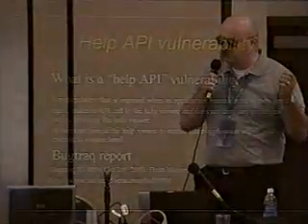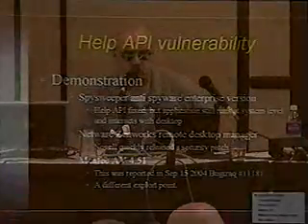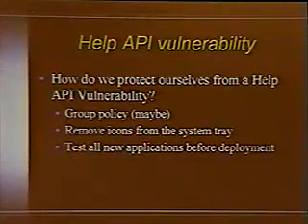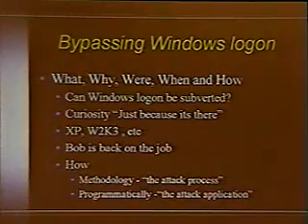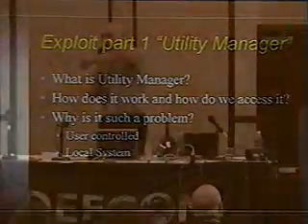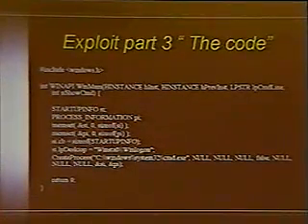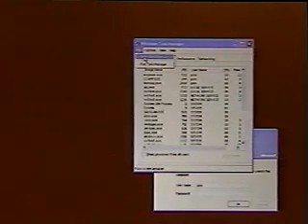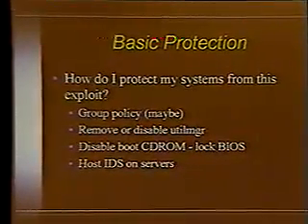DEF CON 13 Hacking Conference Presentation By Deral Heiland - The Insecure Workstation 2 - Video